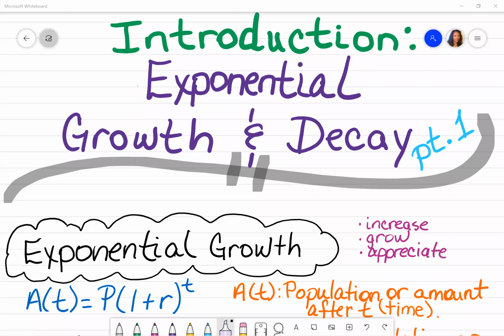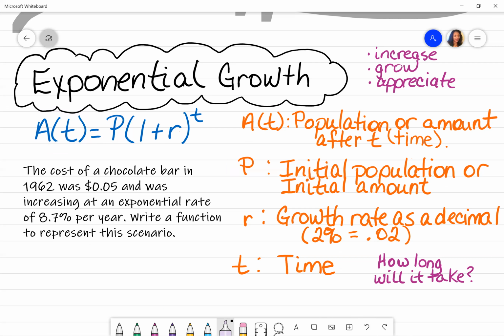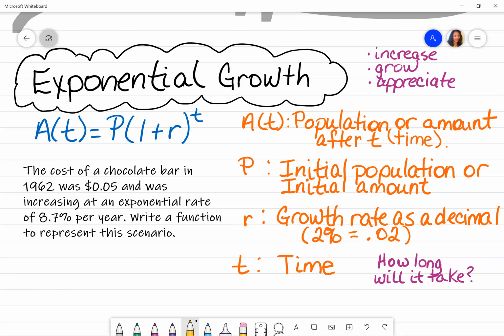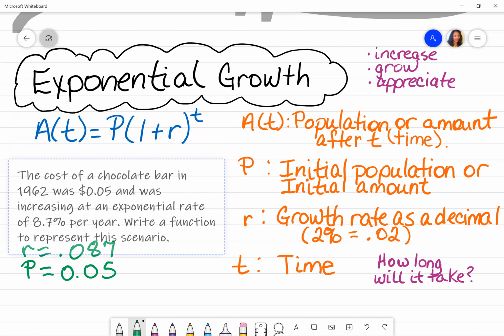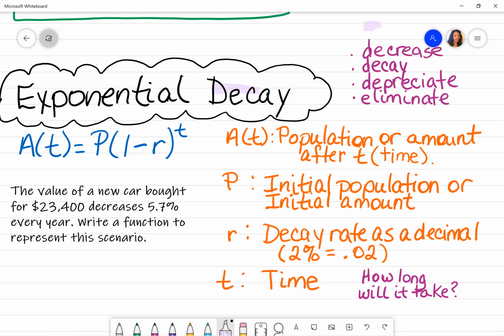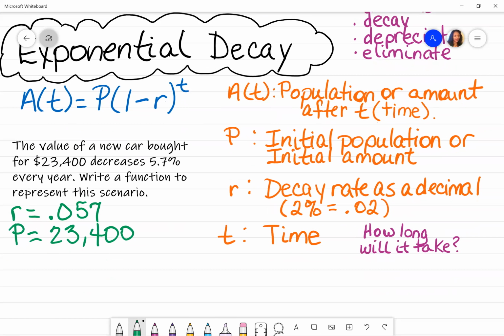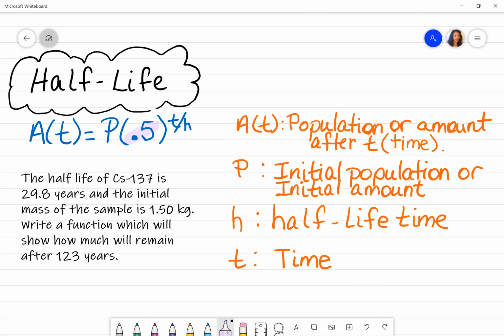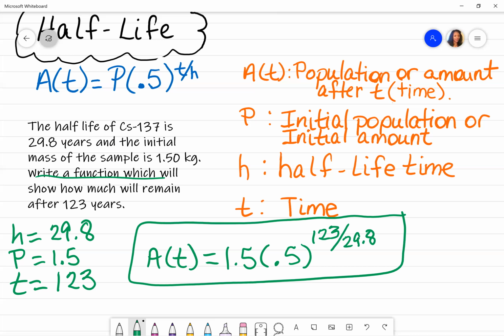Intro Exponential Growth and Decay pt 1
Introduction to Exponential Growth and Decay and half life. Converting rate from percentage to decimal form. Understanding how to look for key words in order to determine variables represented in a word problem.